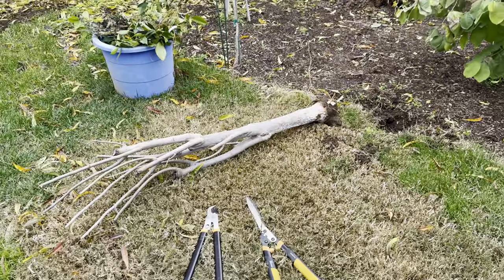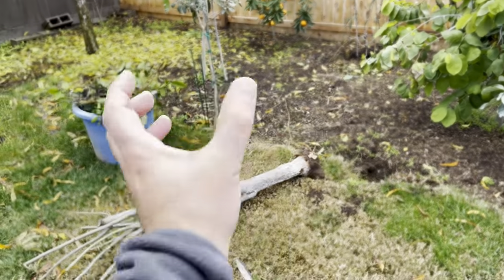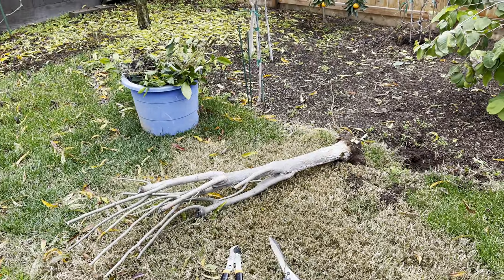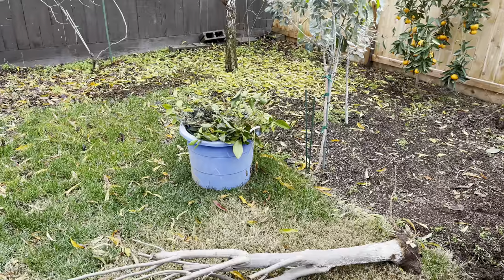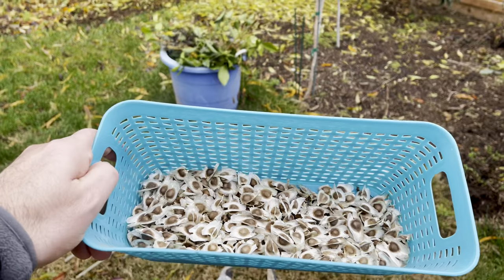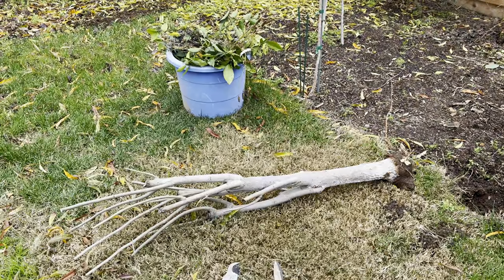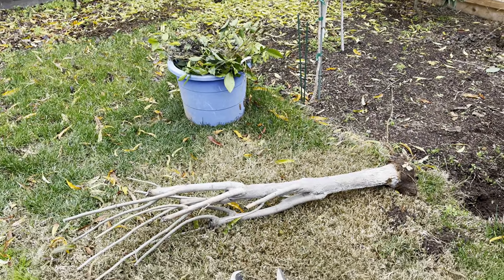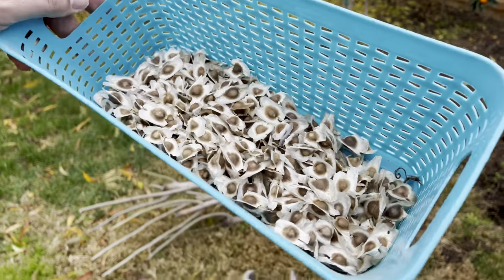Mature Moringa Oleifera Tree Died - There is Good News Though (Ep. 85)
Moringa Oleifera tree, drumstick tree, died this week but its offsprings live on.

1. Liquid Seaweed for Plants
2. Alaska Fish Emulsion Fertilizer
3. Felco F-8 Classic Pruners
4. Pruner Sharpening Tool
5. Garden Kneeler & Seat w/ 2 Bonus Tool Pouches

1. iPhone 12 Pro Max
2. Cavna Photo Editor
3. Adobe Premiere Pro CC
4. Stand Light Kit
5. Headset w/microphone